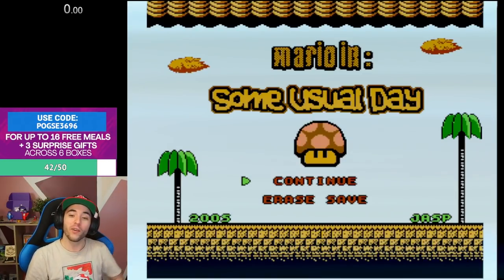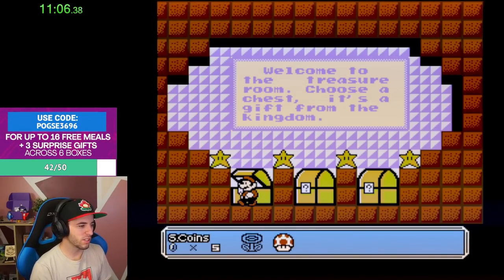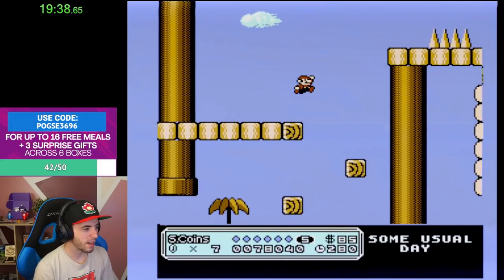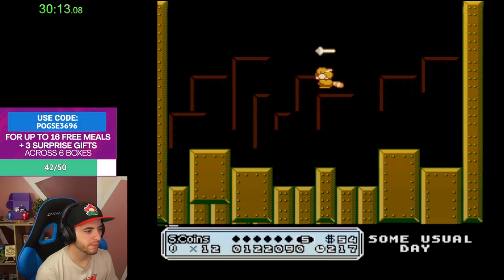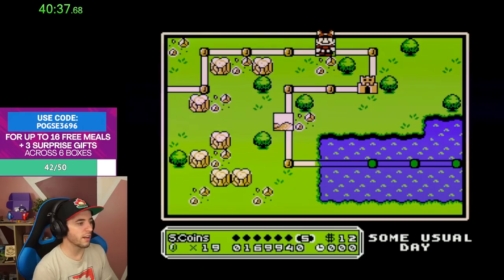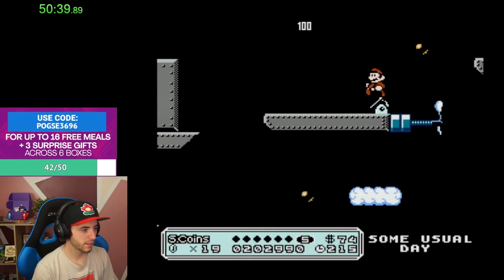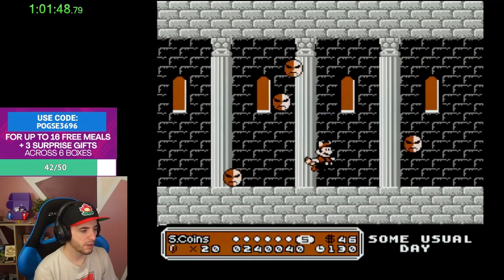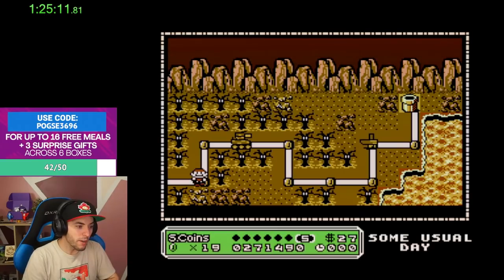Mario In: Some Usual Day *Complete Rom Hack*